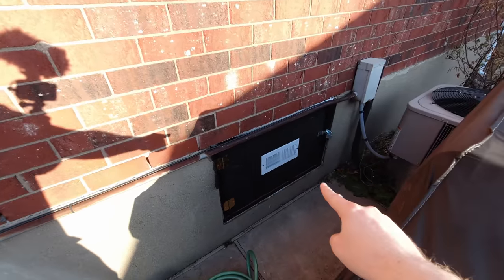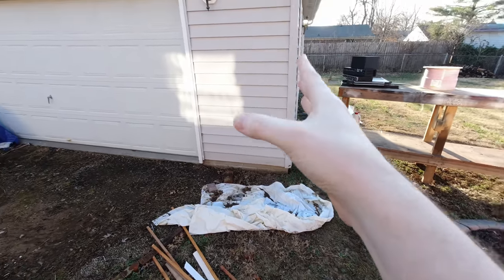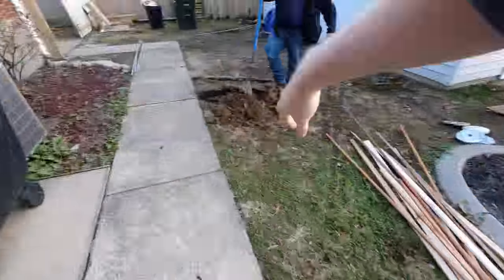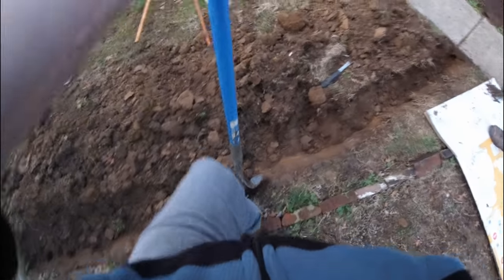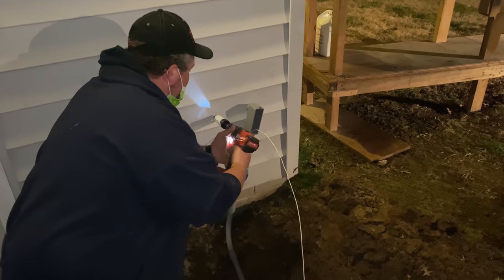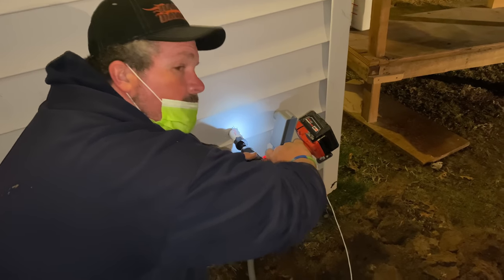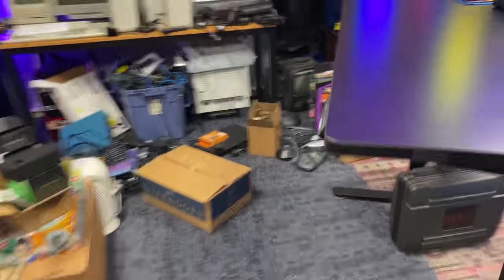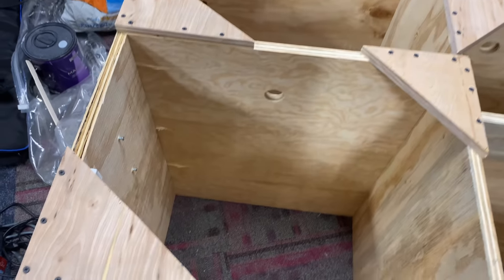Networking & NEON | NEW STUDIO Moving Vlog #6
This is it. This begins the journey of building my new home office, studio game room, stream space, etc. We thought it would go quickly, and it certainly has not, but I'm here to bring you along for the ride!